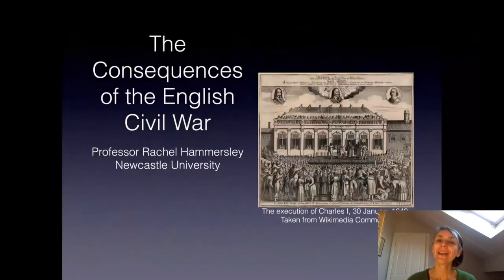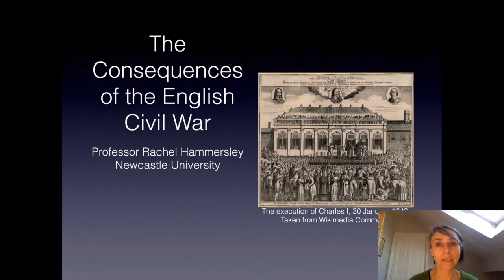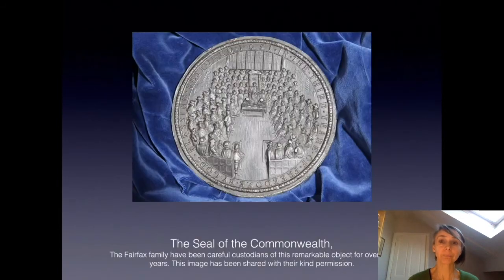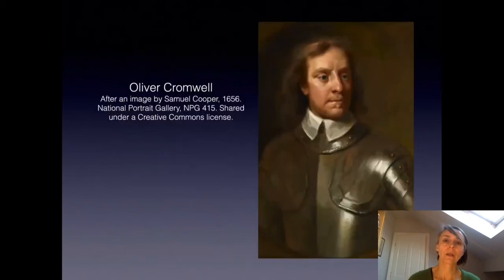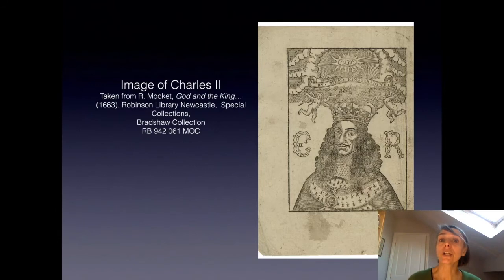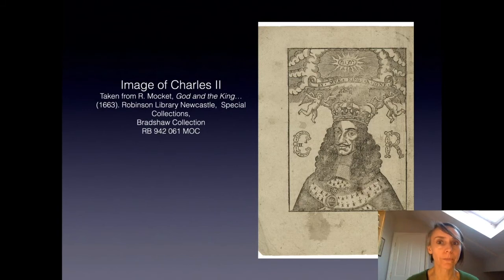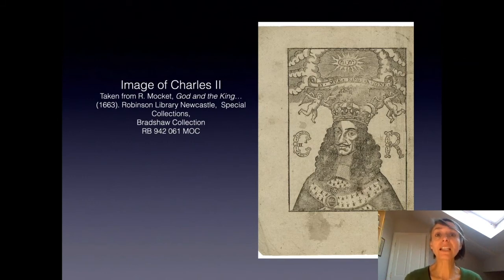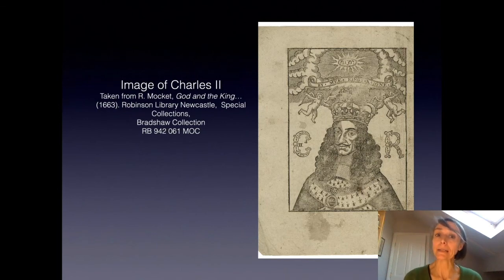The Consequences of the British Civil Wars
Historian Professor Rachel Hammersley explains the consequences of the British Civil Wars.
which was created by Newcastle University Library and the National Civil War Centre.